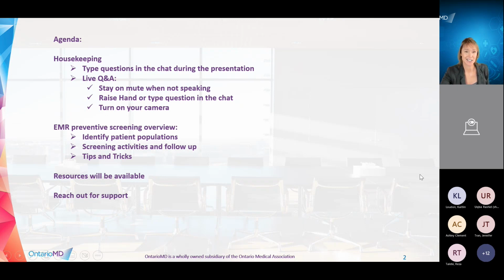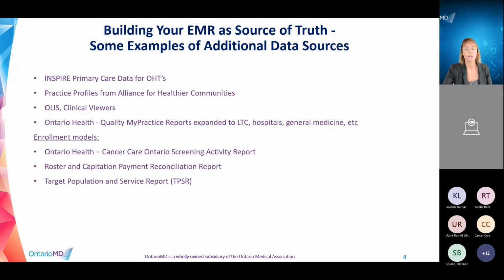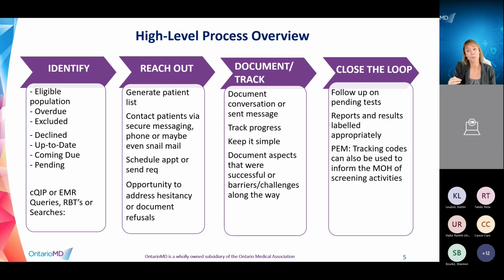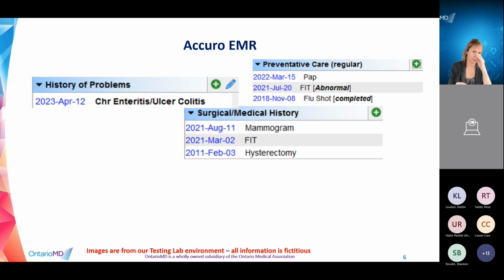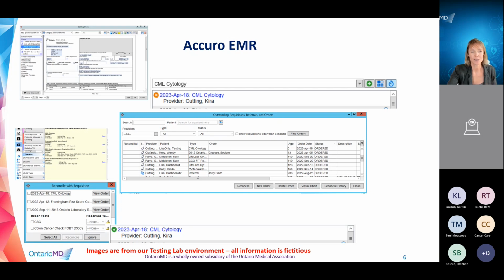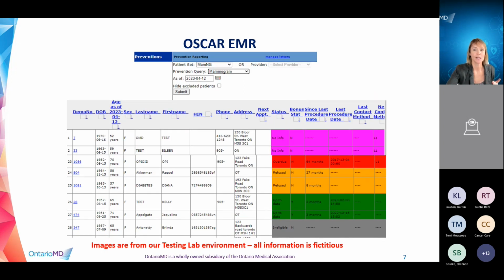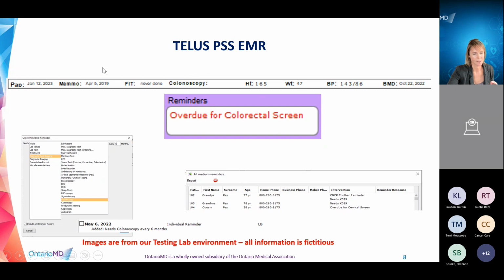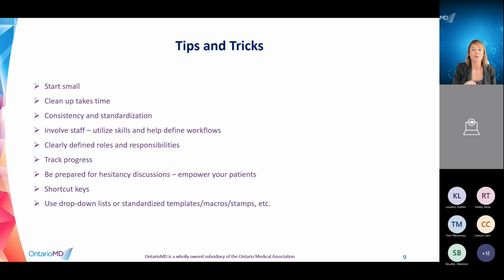Optimizing the Features of Your EMR for Cancer Screening Presented by OntarioMD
Presented by OntarioMD  Practice Enhancement Consultants
Learning Objectives:
1)How to identify eligible patients for cancer screening.
2)How to manage cancer screening at population and individual level.
3)How to maintain high-quality data in your EMR to assist in streamlining the process.